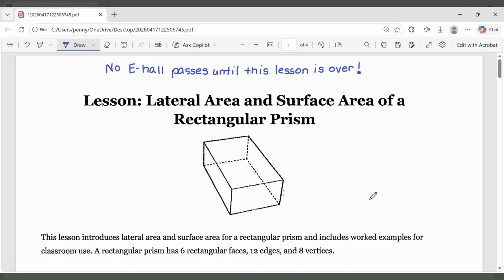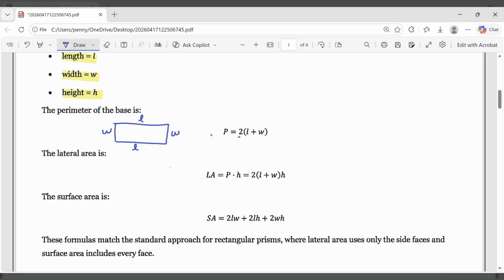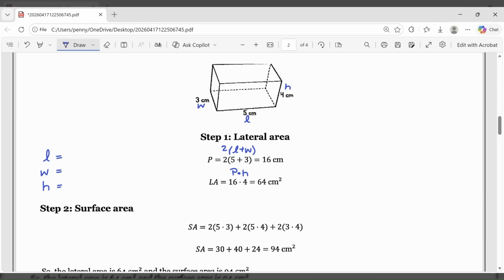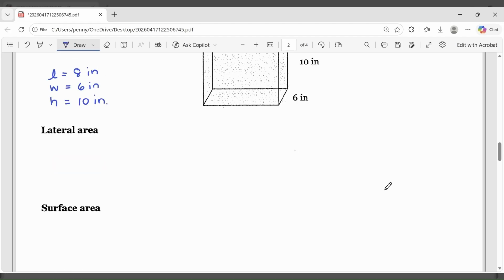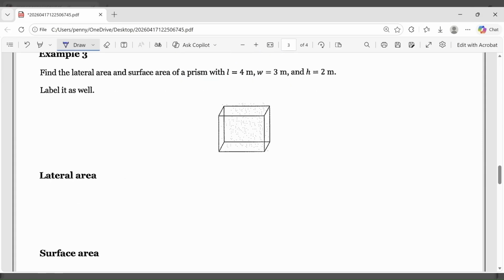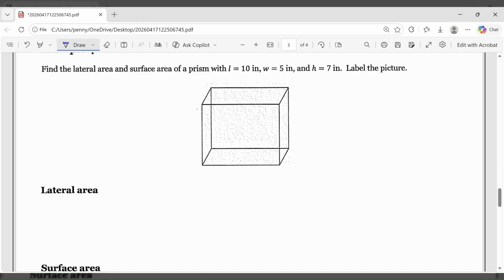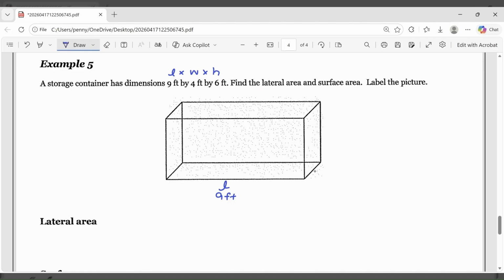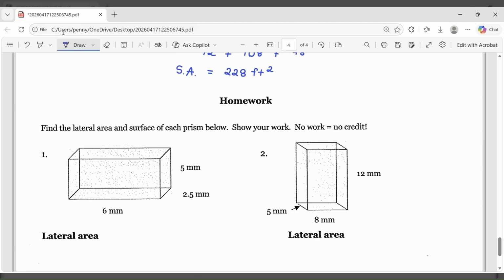Lesson on LA and SA for Rectangular Prism